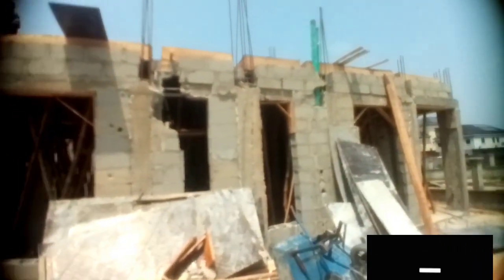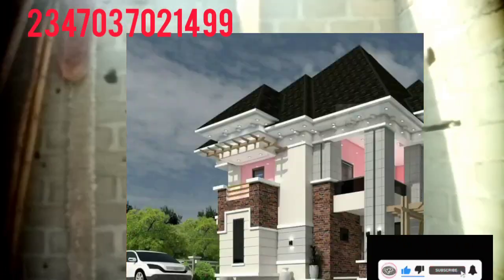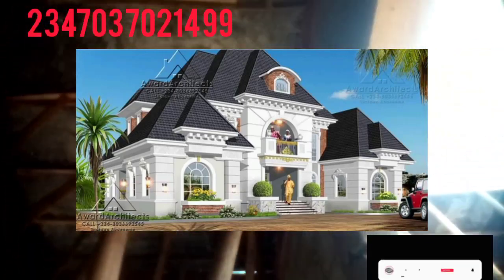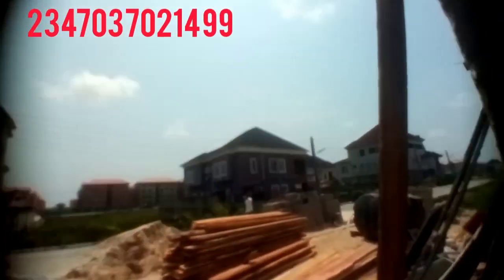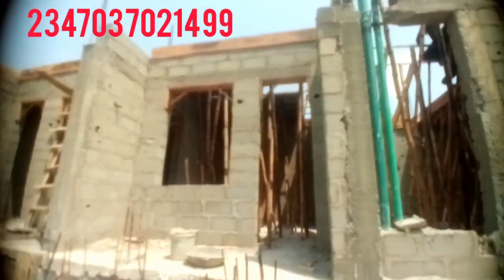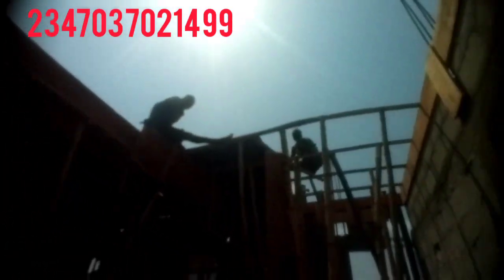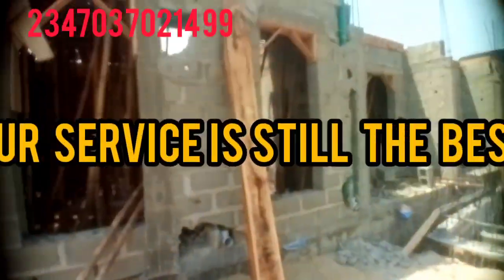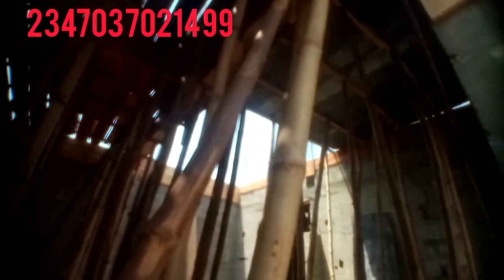FOUR WING DUPLEX HOUSE IN NIGERIA WE ARE BUILDING FOR A CLIENT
Here is the four wing duplex in Nigeria we are building for a client.

Right now, we are almost in the decking level. so we will be through with the building.